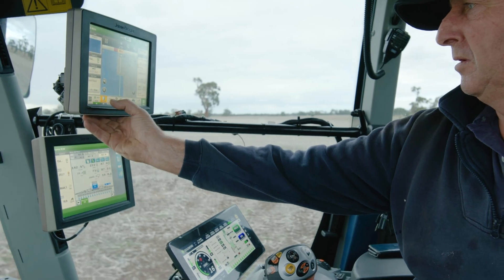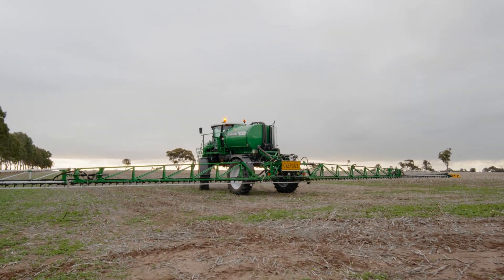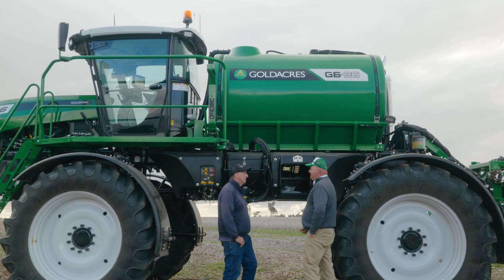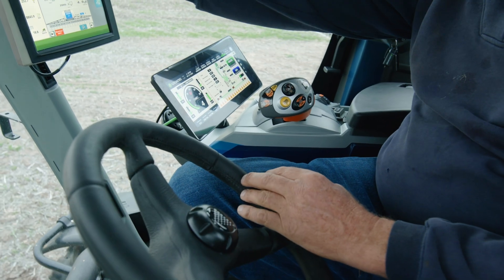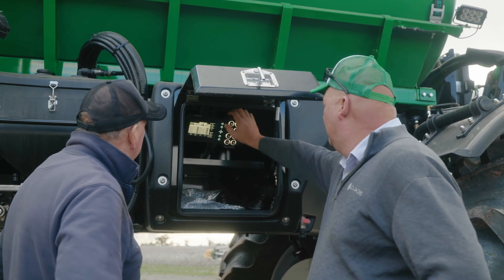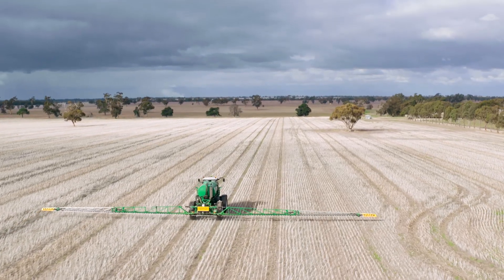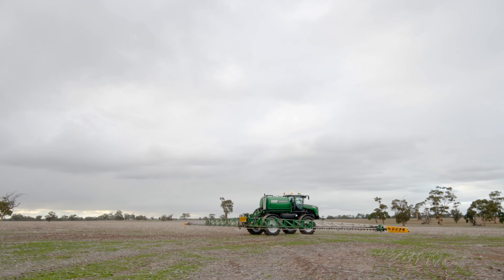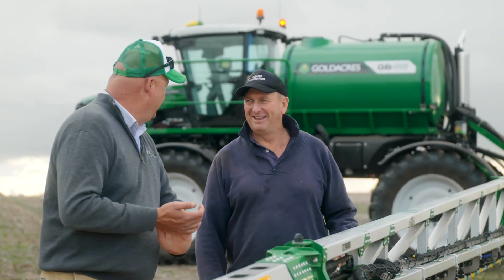Gary Virgin - G6 Crop Cruiser, Series 2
Gary Virgin of Bordertown in South Australia speaks through the features and benefits of his new Goldacres G6 Crop Cruiser Series 2 Self-Propelled Sprayer. Including the service capability of Goldacres Sprayer Centre - Bordertown South Australia.

0:00 Intro
1:00 Raven XRT
1:30 Tyres & 4WD
1:52 Cabin Comfort
2:10 Fast Fill
2:40 Height Control
2:45 Pump
3:38 3TS System
4:04 Section Control
4:23 Efficiency
4:40 Australian Made